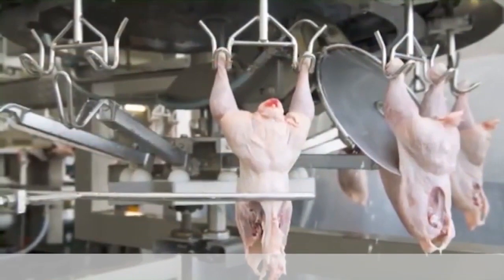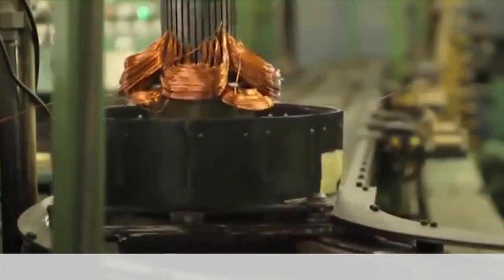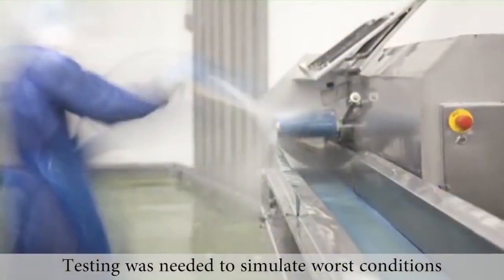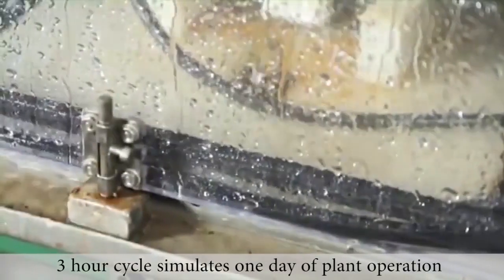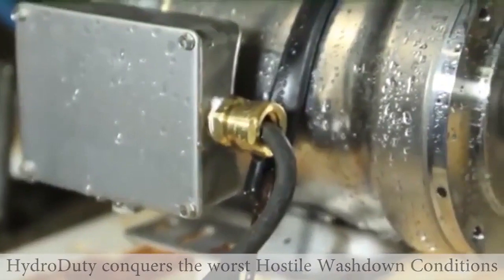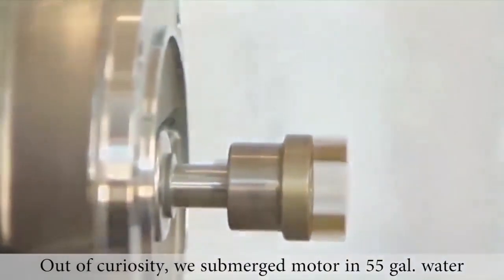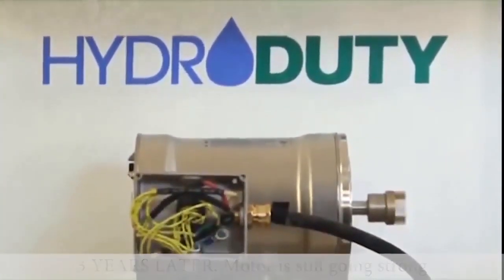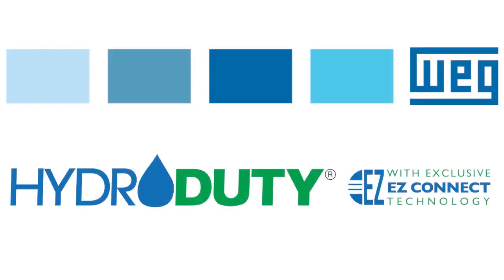WEG Hydroduty Motors - The toughest washdown motors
WEG can solve your problems with washdown motors constantly failing. Hydroduty motors have been proven to last more than 10 times longer resulting in thousands of saved dollars by avoiding downtime.